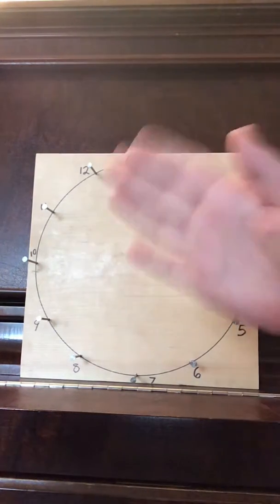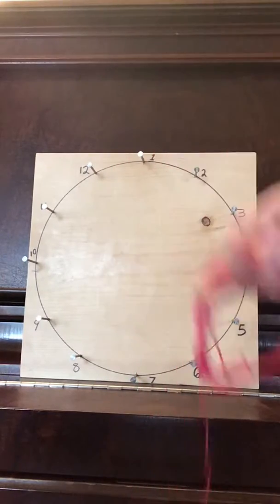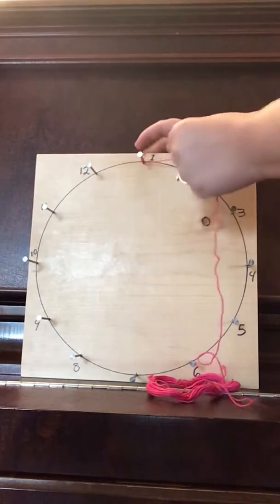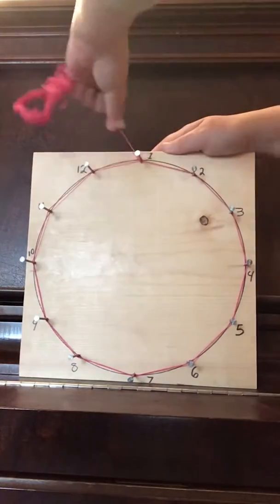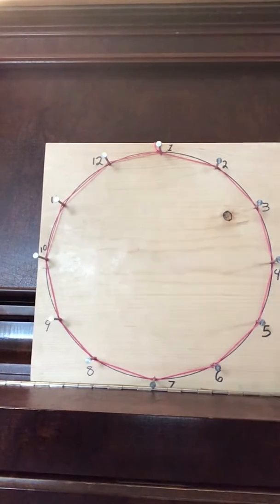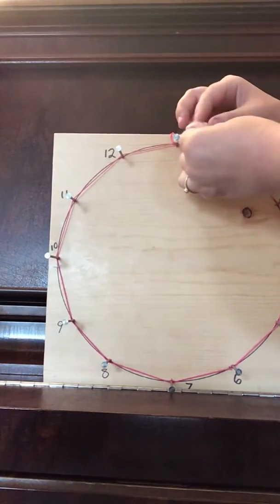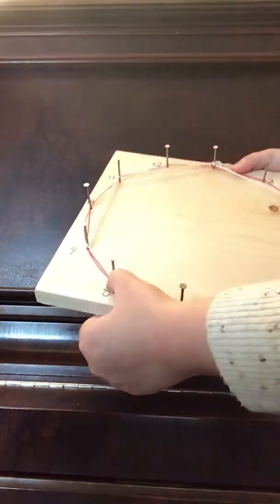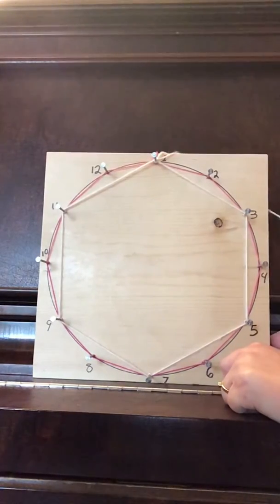String project 2nd grade step 7-8